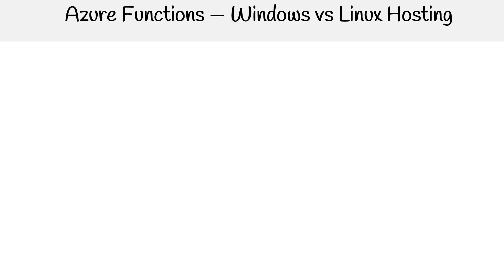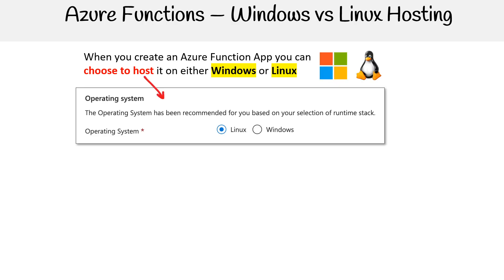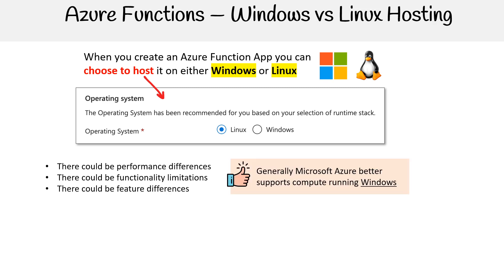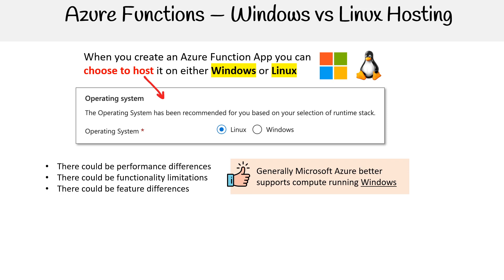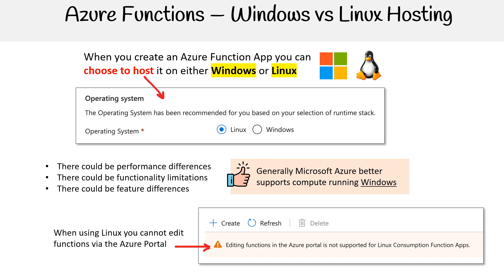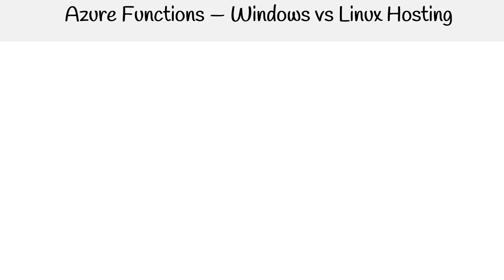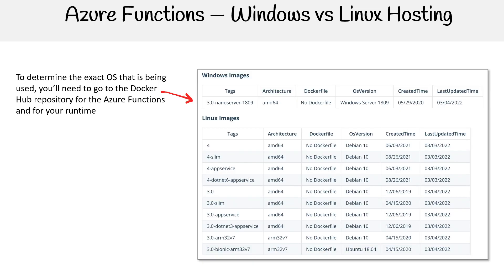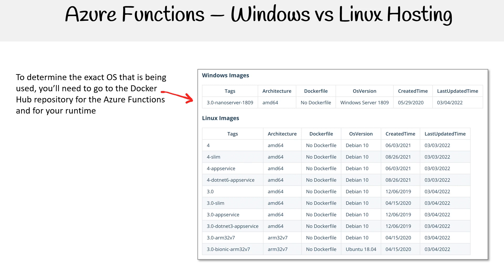Windows vs Linux Hosting for Azure Functions - Azure Developer Associate AZ-204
Explore the differences between hosting Azure Functions on Windows vs Linux. Understand the pros and cons to help you decide the best environment for your projects.